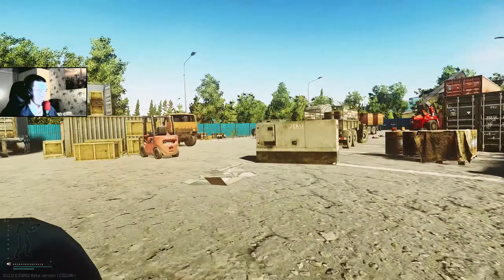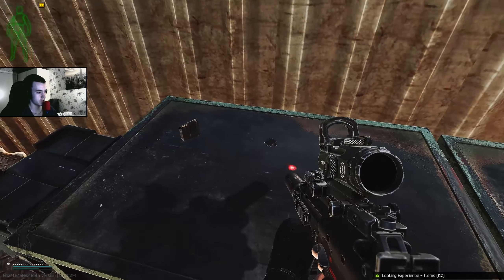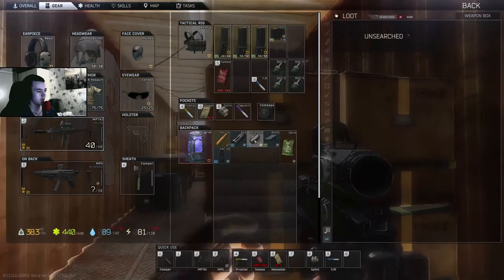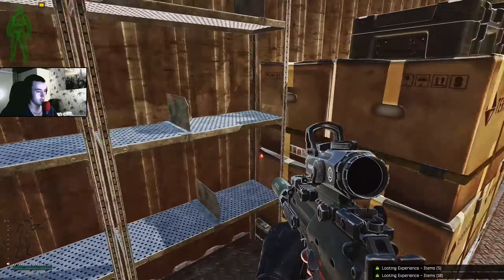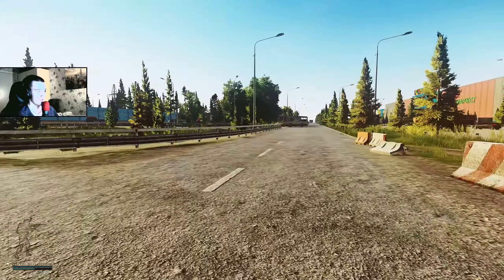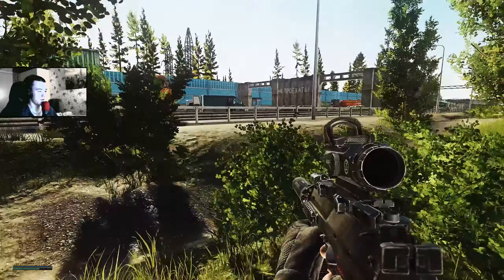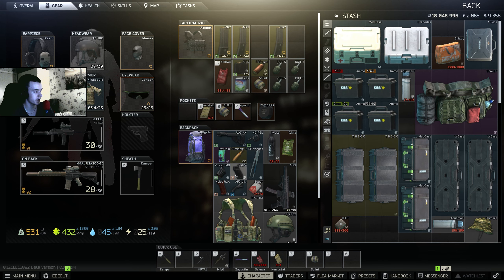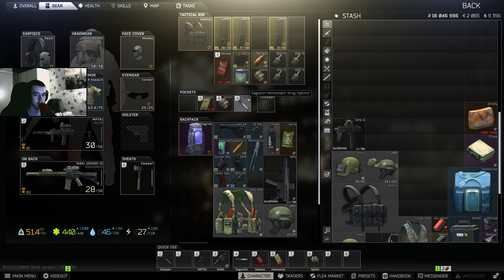THE HIDDEN LOOT ON INTERCHANGE - ESCAPE FROM TARKOV GUIDE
This is a GUIDE where im showing you the hidden loot places around the map, You have to have the keycards for it to work aswell.
One of the cards can even open an extract where there is alot of loot to its by the ramp by kiba just down to the left.

IF THE DISCORD LINK IS NOT WORKING GO TO MY MOST RECENT VIDEO!

Ask Me About The Music :)